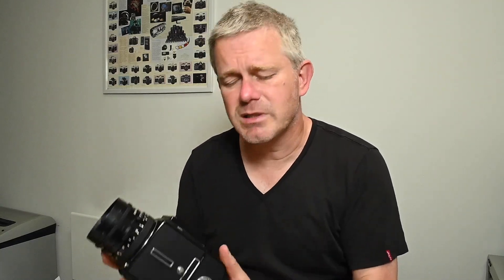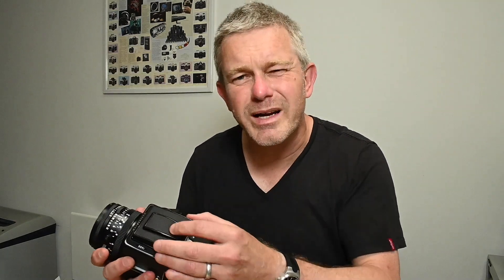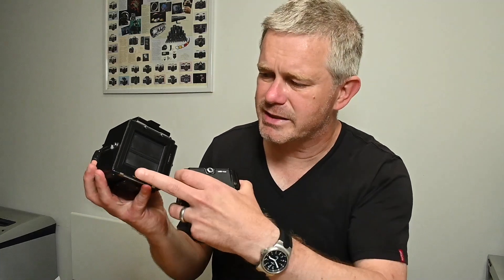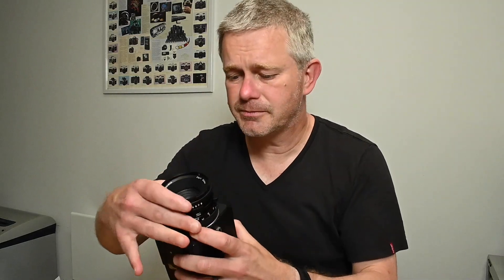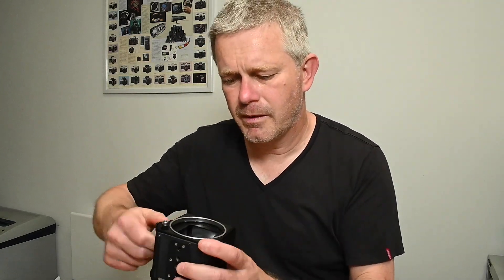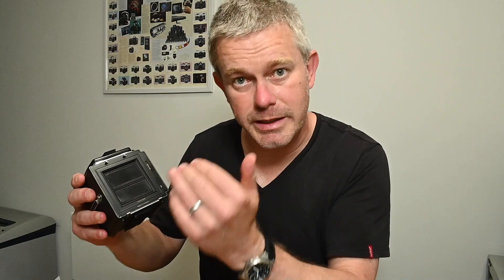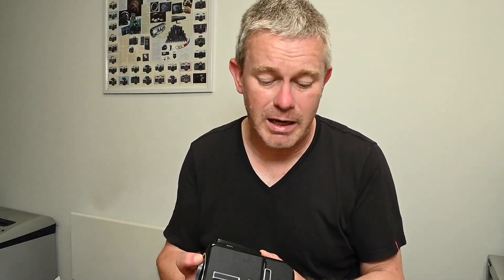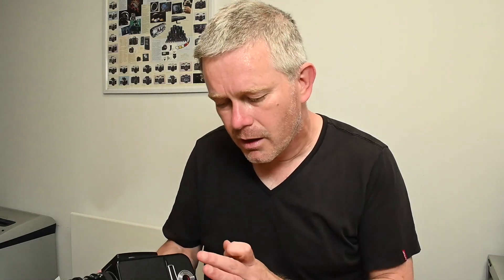Buying a used Hasselblad? Checks to make when buying secondhand (500C 500CM 503CX 503CW 501C 501CM).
Buying a Hasselblad 500C, 500CM, 503CX, 503CW, 501C or 501CM medium format film camera? Our 5 chapter video will guide you through a series of essential checks when buying used and secondhand:

0:00 Introduction
1:10 Checking cosmetics
2:32 Checking mechanics
7:35 Checking optics (probably the most important check of all!)
9:10 Checking electronics (only applicable for later cameras with TTL flash)

I've 35 years experience buying and selling Hasselblad and so hope this is helpful!

Jonathan Harris, Worldwide Camera Exchange